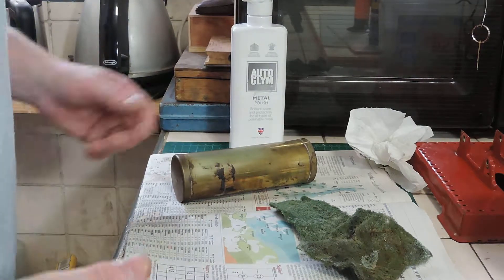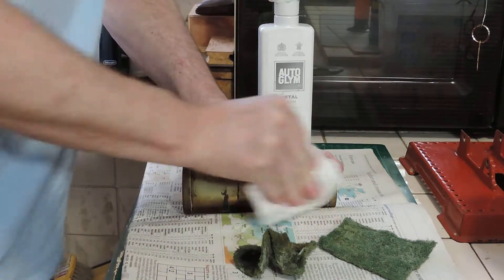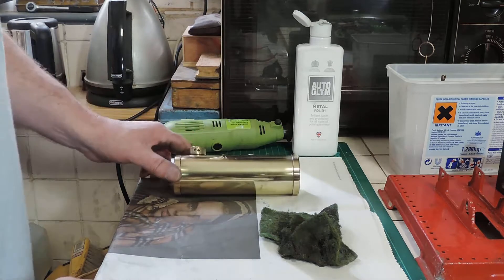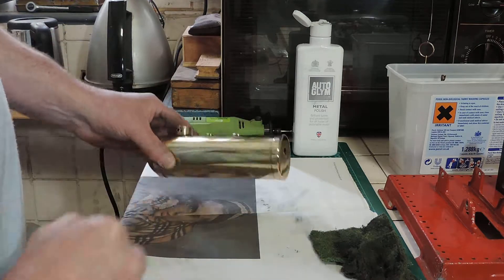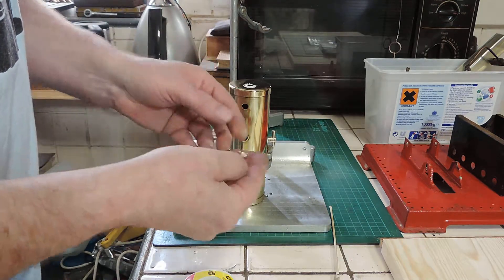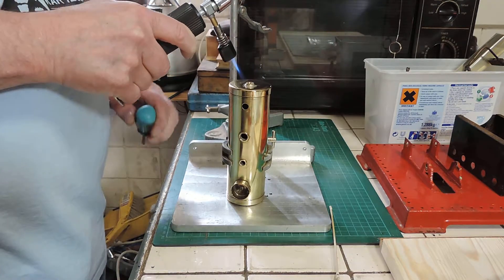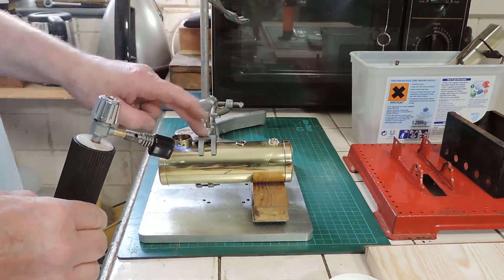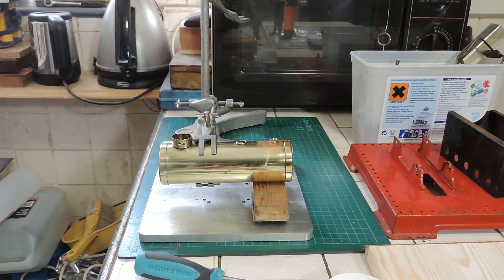Mamod SE3 Model Steam Engine Restoration - Part 2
The second part of my Model Steam Engine Restoration series. This part covers cleaning and repairing the boiler.